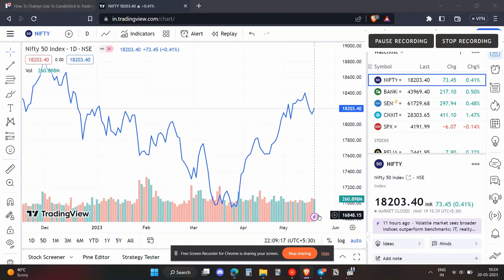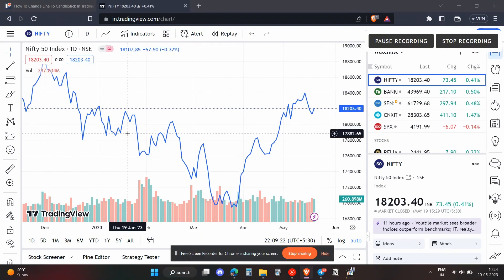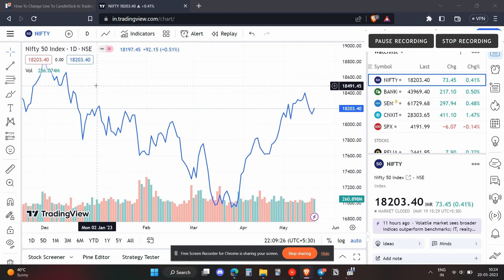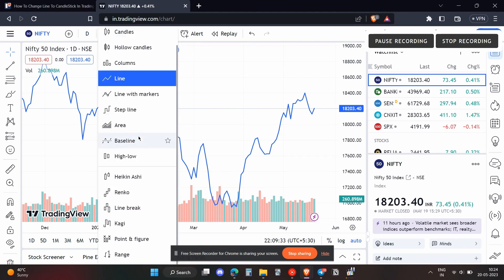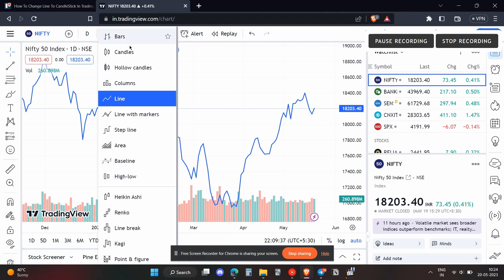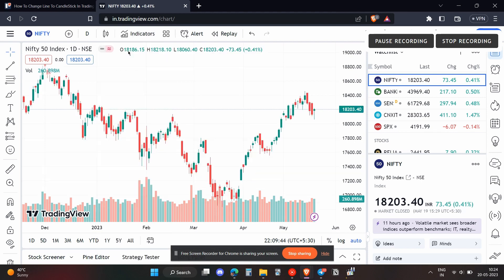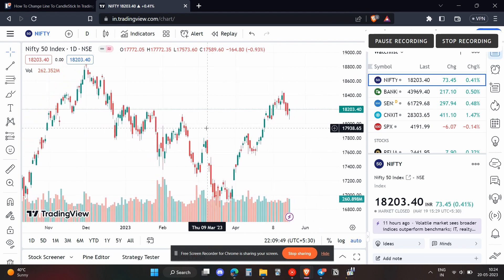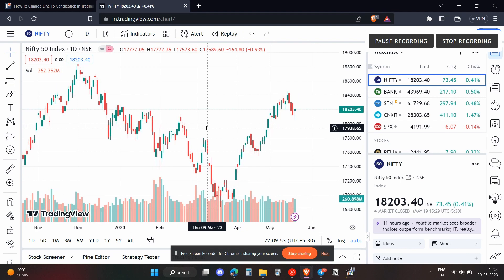How To Change Line To CandleStick In TradingView (2023)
How to change line to Candlestick in TradingView is covered in this video.